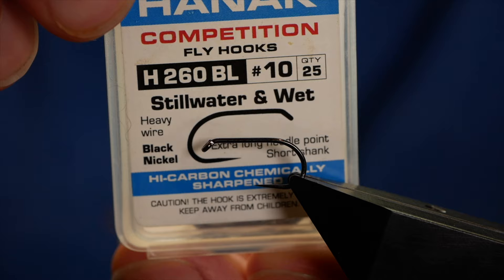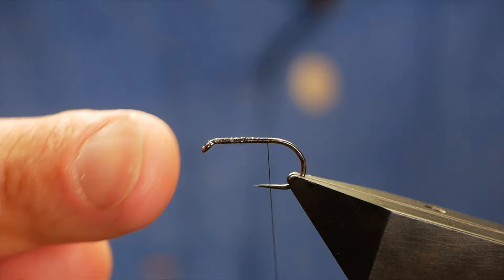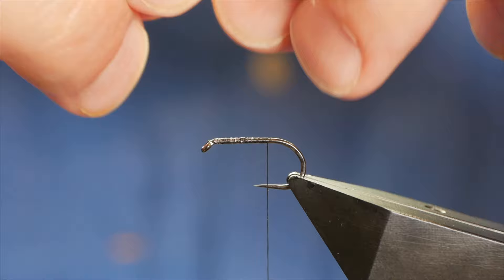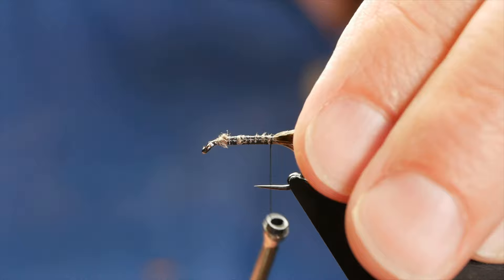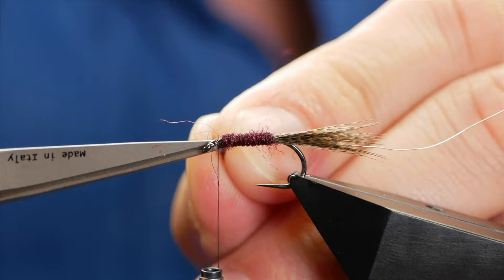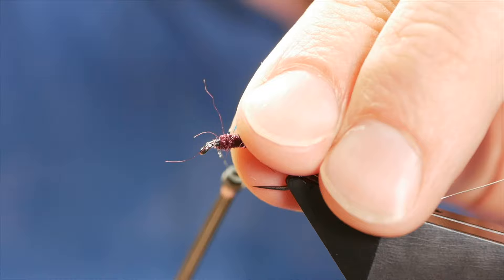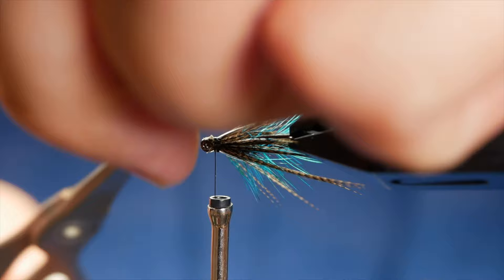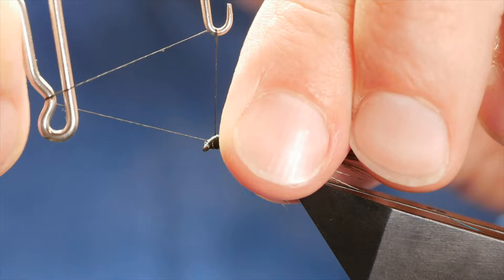How to tie a Dabbler using substitute Jungle Cock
Jungle Cock capes are not only very expensive but good quality ones are becoming increasingly hard to get a hold of.